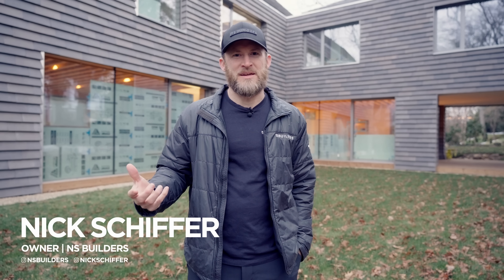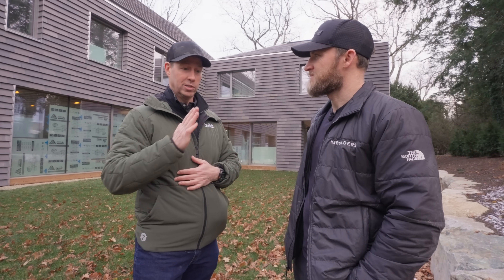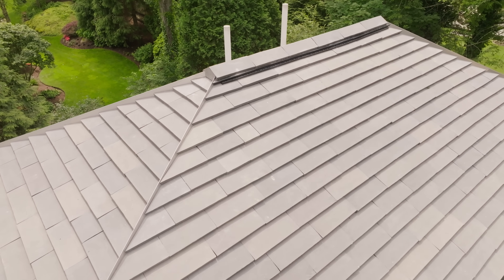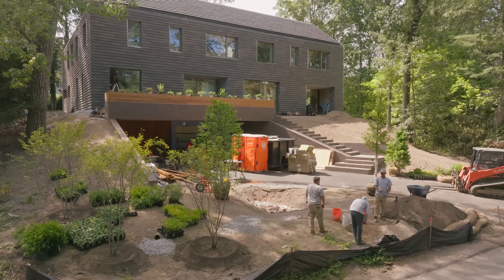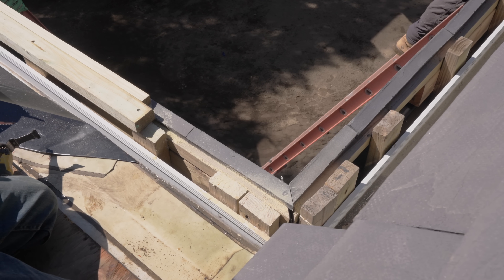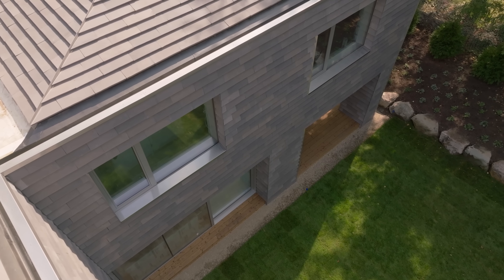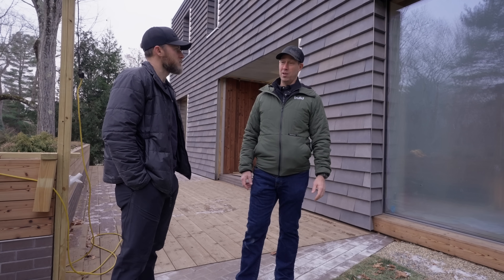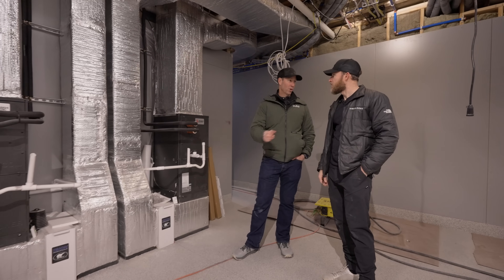Matt Risinger Visits our "500-Year" Home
Nick welcomes Matt Risinger to the 45 White Oak project to unpack what “500-year” thinking looks like in real construction. They dig into Monopoly Framing, high performance windows, and a masonry shingle cladding approach built to last. Then they head to the mechanical room to break down Mitsubishi Hyper-Heat heat pumps, distribution boxes, and why airtightness targets change everything.

A Special thanks to @buildshow for visiting. Be sure to check out his channel!

VIDEO NOTES
00:00 Welcome
00:42 Perfect Wall
01:53 Masonry Shingles
02:50 Window Deep Dive
03:45 Monopoly Framing
07:11 Mechanical Room
07:44 Hyper-Heat Layout
09:00 Heat Pump Myth
10:11 Airtightness Targets
12:53 Wrap and Links